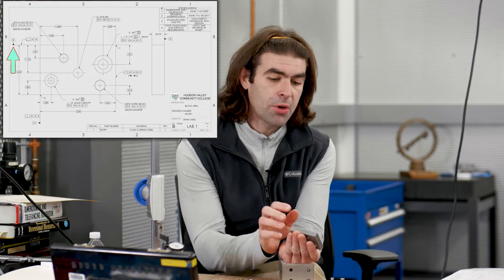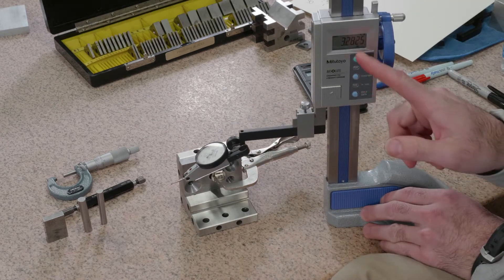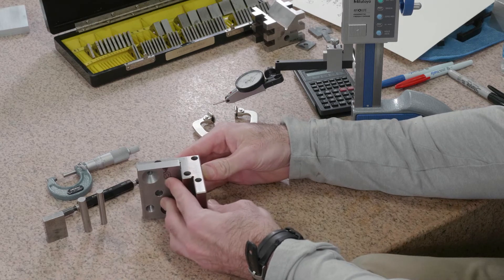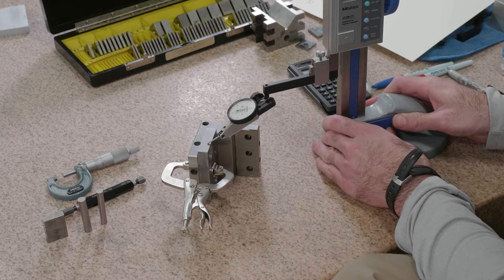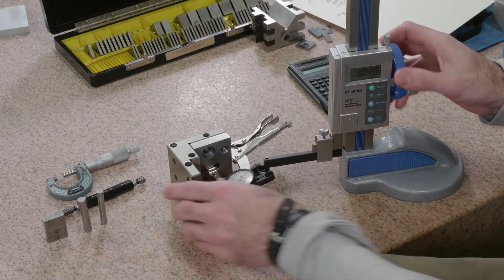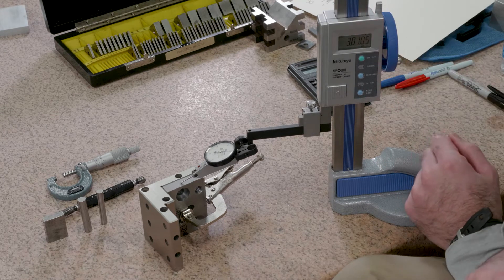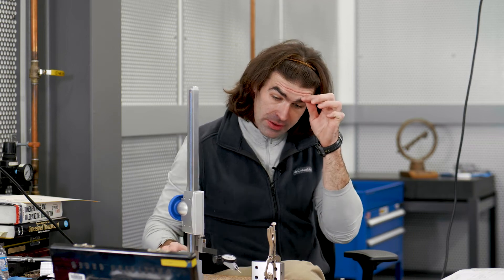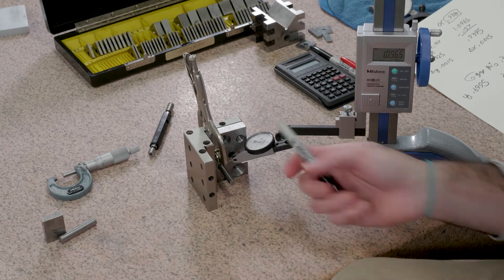GD&T Inspection: Which Features to Inspect First?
I cover inspecting several GD&T characteristics, as well as threads.